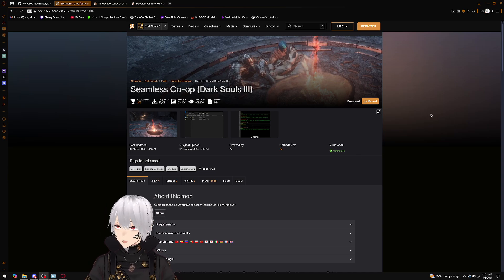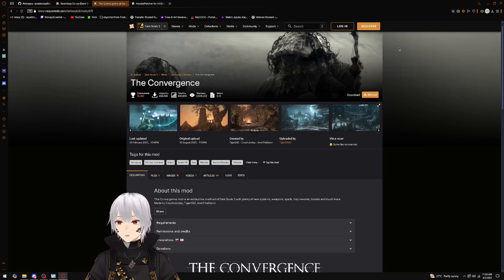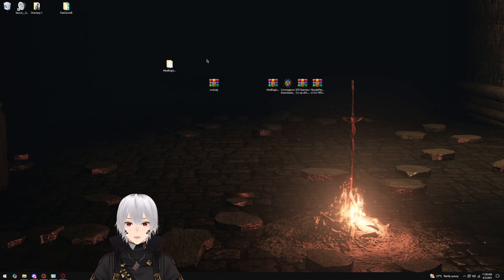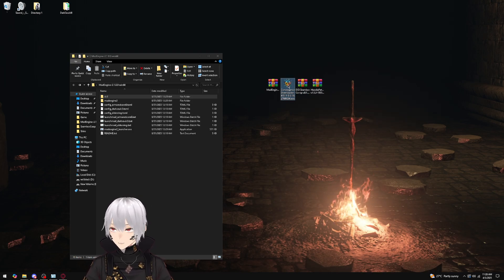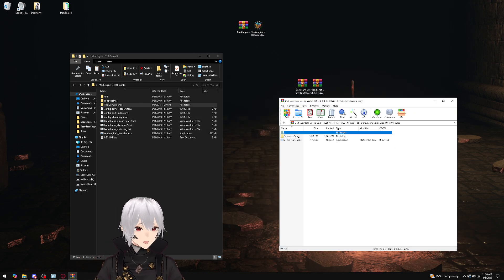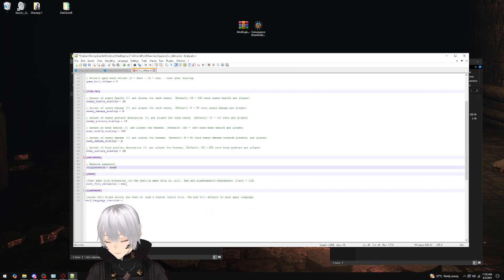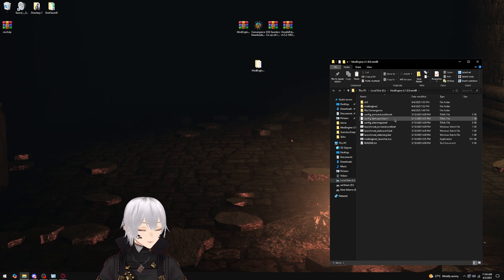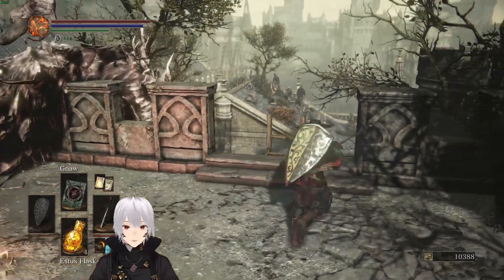How To play Seamless Co-op + The Convergence outdated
Step 1 get modengine 2.1
 download mod engine 2.1extract to a new folder this should be the same name as the mod engine 2.1 in this case then rename mod folder to "ds3"

Step 2 install convergence
download the convergence mod and install and copy the convergence folder to modegine2.1 folder delete any other files the convergence mod came with dinput8.dll for example etc

Step 3 hoodiepatcher
optional  get newest version of hoodie patcher for ds3
or use the copy that came with the convergence mod copy the 2 files hoodiepatcher.dll.and hoodiepatcher.ini and put them in a folder named HoodiePatcher and put that folder in "ds3" in the modegine2.1 folder

extract files from seamlessco-op mod and put the extracted "SeamlessCoop" file into the folder named "ds3" inside modengine2.1folder
MAKE SURE TO SET A PASSWORD IN THE ds3sc_settings.ini file in the seamlesscoop folder
step 5
time to modify the config_darksouls3.toml copy and paste the following
[modengine]
debug = false
external_dlls = ["ds3/SeamlessCoop/ds3sc.dll", "ds3/HoodiePatcher/HoodiePatcher.dll",]

[extension.mod_loader]
enabled = true
loose_params = true
mods = [
    { enabled = true, name = "Convergence", path = "The Convergence" }

[extension.scylla_hide]
enabled = false
after copying that save the file

Step 6 put the folder away
ok so now that our dolder is set up make sure you put the modengine 2.1 and with everything inside put it on the same hard drive as your dark souls 3 game install from steam example if installed on Drive C put folder on Drive C
Step 7 attempt to play like i said this may not be 100% working but fiddle with it like we did and i may work thank guys